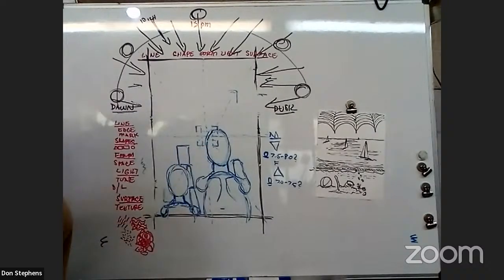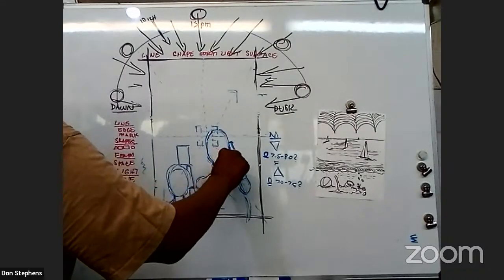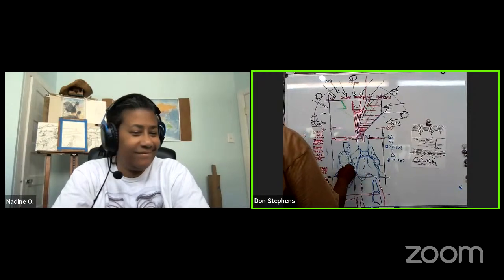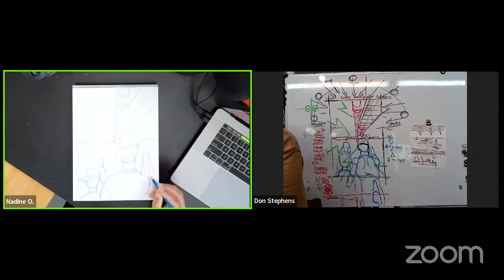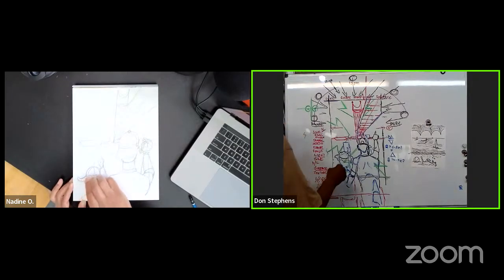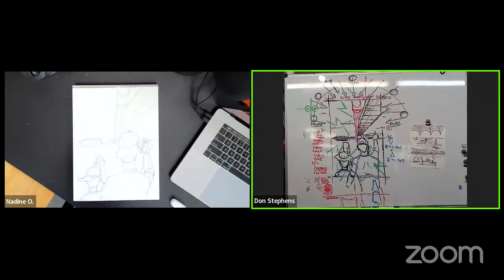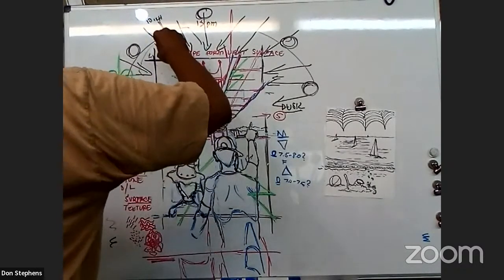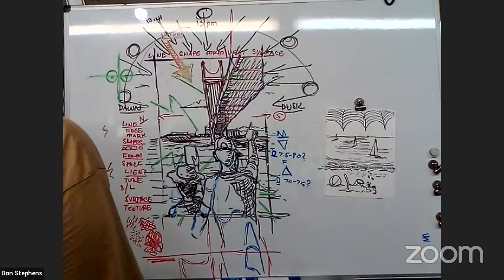How To Make Something From Nothing Pt 4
WELCOME TO LET’S PAINT AND DRAW ALONG!!!
Instructor Don Stephens and Digital Content Creator Nadine O. invite you to the explore line, shape, form, light and surface together.

Our Mission:

Inspire YOU to keep creating!

Pop Up Art Session July 7, 2024
Let's Go, let's go!!!

Join us as we prepare for the next venture Art Fam!

Prefer One on One Instruction?
Start your private sessions with Don Stephen Today!
G.Page/DonStephensArt

THE SHOP IS OPEN!!!

NEW!!!

(Nadine O and the Yandy Project)

Sharpie Art
Suggested Materials:

SHARPIE Permanent Markers Variety Pack
General's 2-Pack - Sketch & Wash Pencils
General's Graphite Powder
Watercolor Travel Set
Speedball Ink